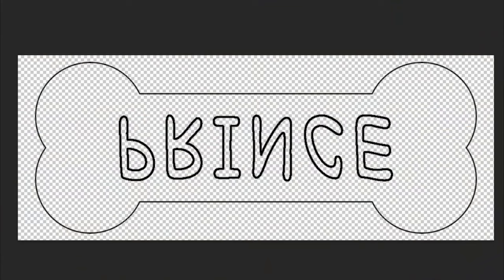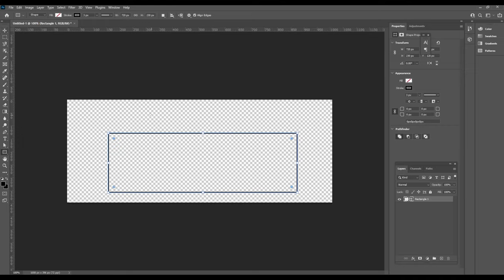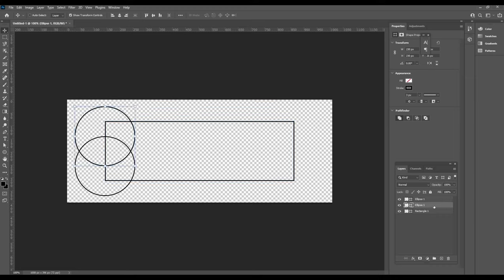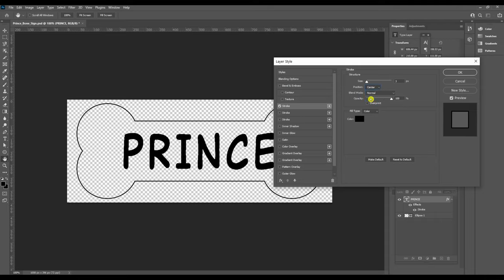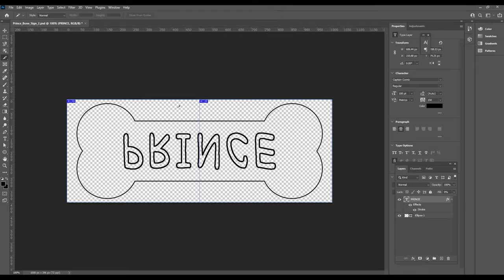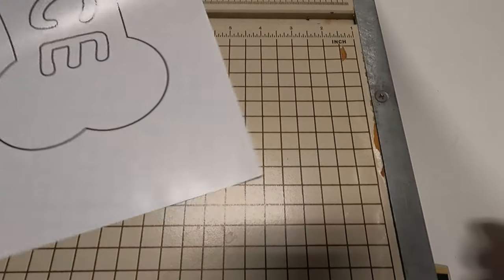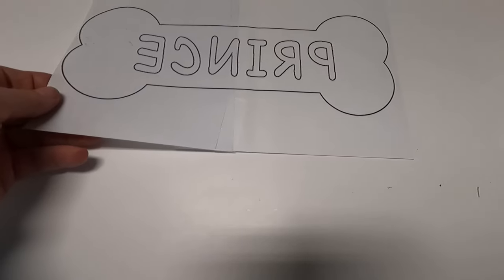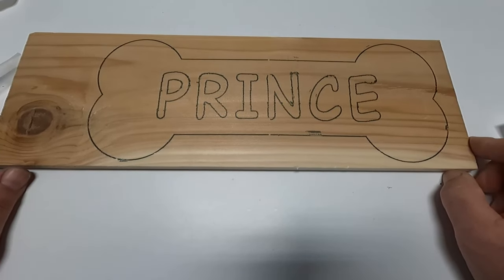Complete Layout Guide for Wood Sign transfer in Photoshop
I use photoshop to design a freezer paper inkjet transfer for a hand routed wood sign.  I take you through all the steps including making the dog bone shape for the sign, adding the text, reversing the text, outlining the text and how to slice the image with photoshop so you can print large images on multiple sheets of paper.  I also show you how to print and assemble the new wood sign layout transfer so you can transfer the image on freezer paper to your wood sign.

Freezer paper sheets for transfers
Dewalt 611 Router
Profile Router Bit
60 degree router bit
Chamfer router bit
Critter Spray Gun
Spar Urethane
Sanding Sealer
Marsh Stencil Ink